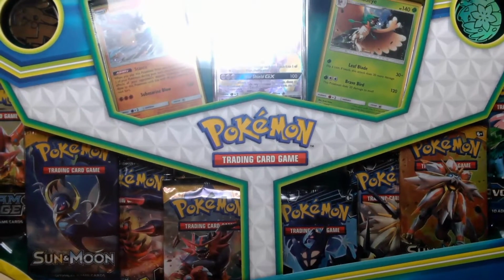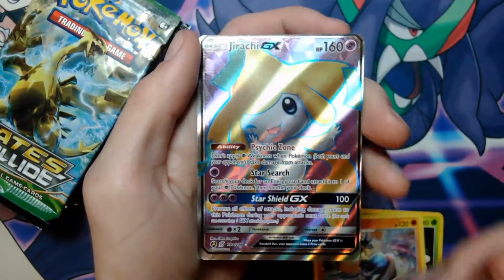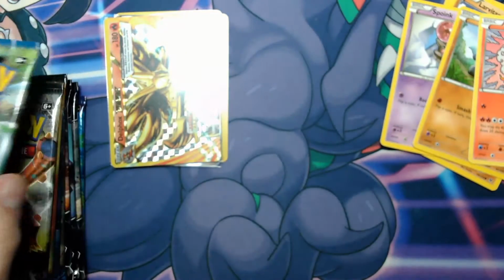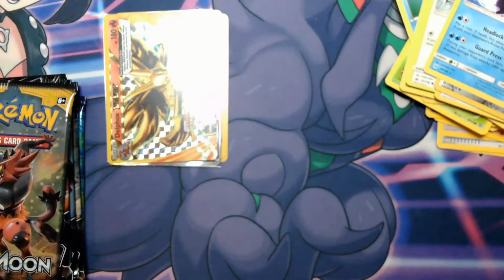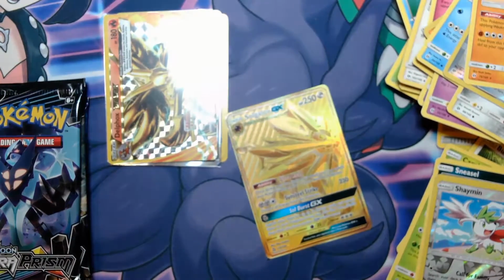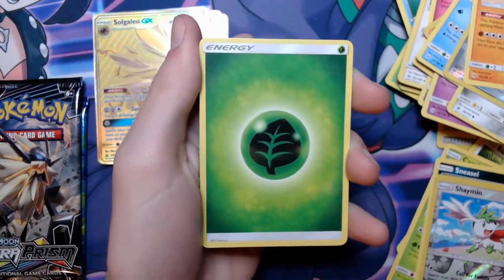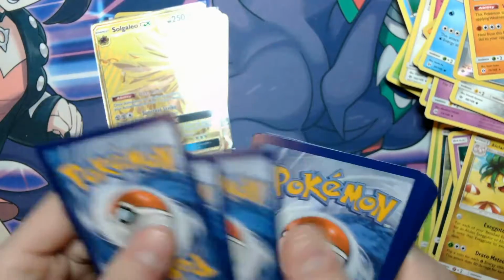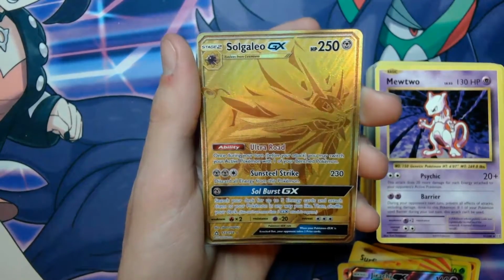Pulling a GOLDEN SOLGALEO From The Jirachi GX Collection Box for $20! | Pokemon Booster Opening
We pulled the Golden Solgaleo card from the Jirachi GX Collection box!